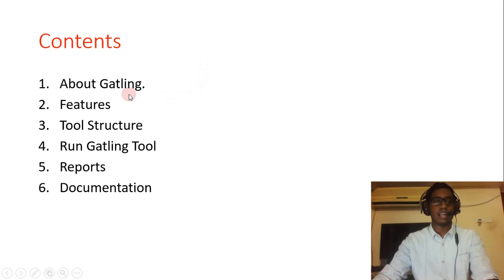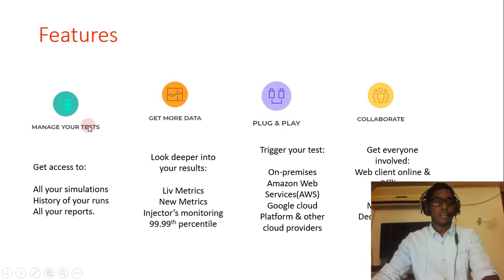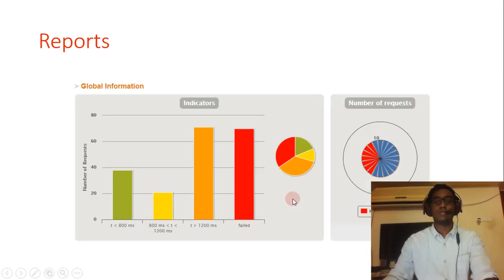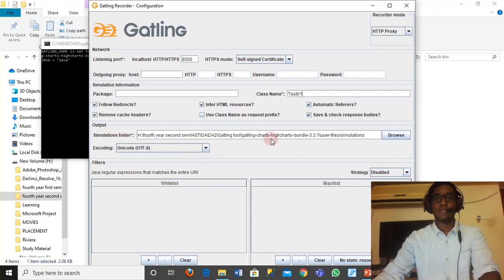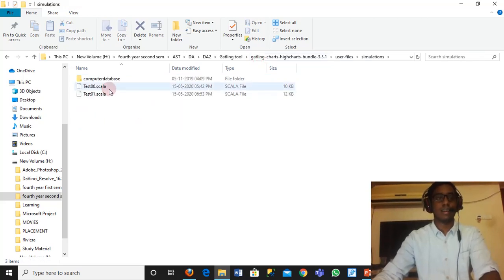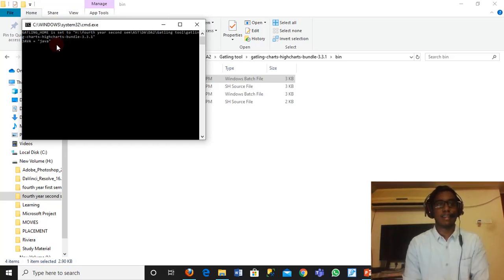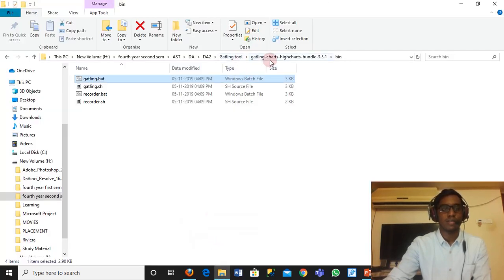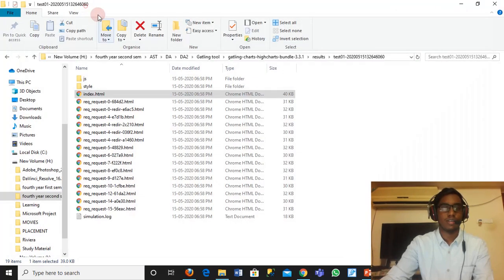GATLING TOOL TUTORIAL | English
This is a brief Description of how Gatling tool is used in performance testing of a Website